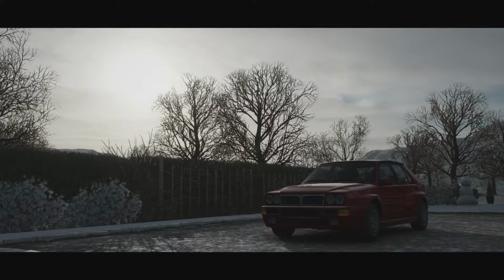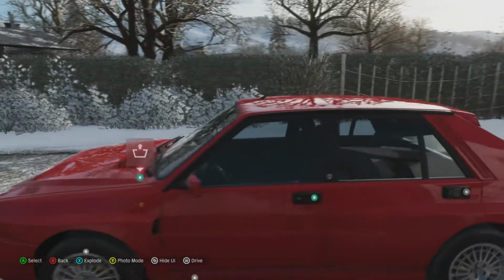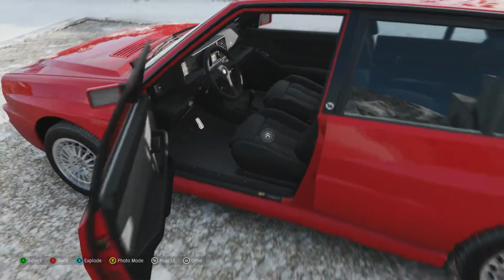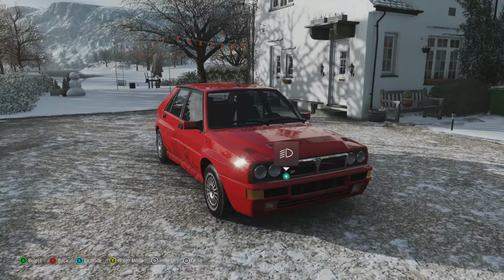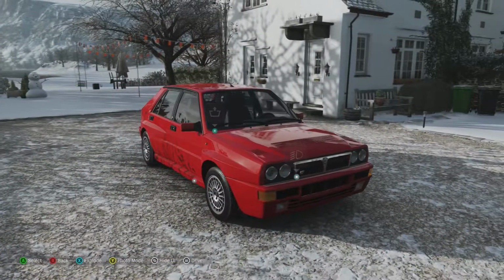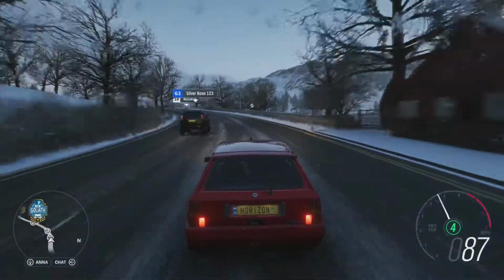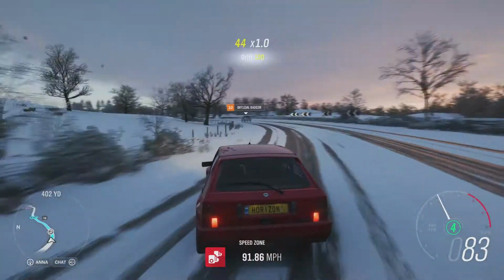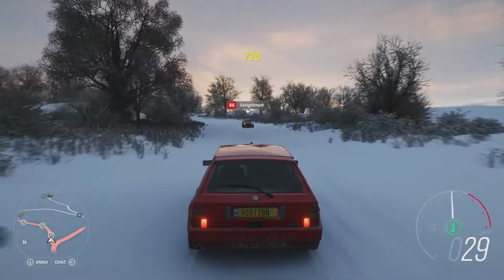1992 Lancia Delta HF Integrale EVO Review (Forza Horizon 4)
Without a doubt one of the fastest hot hatchbacks of its day and with plenty of rally success to its name it is also undeniably cool.